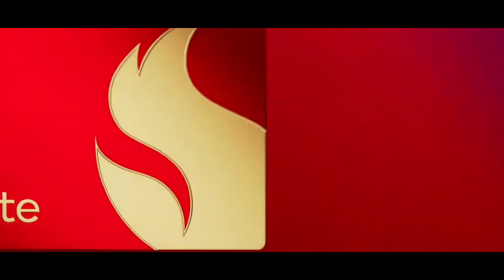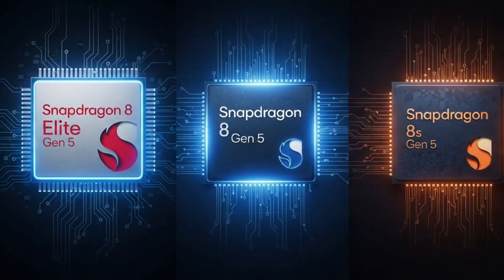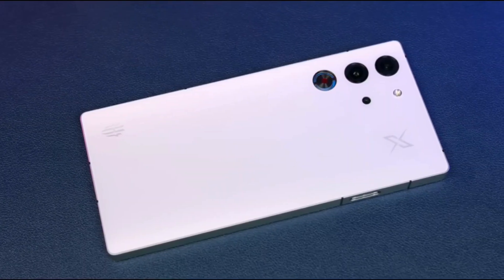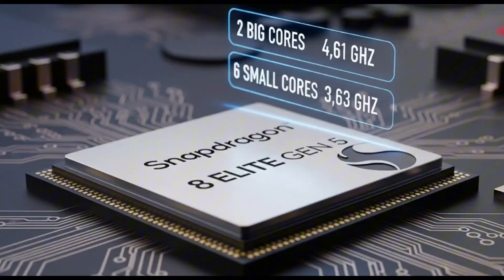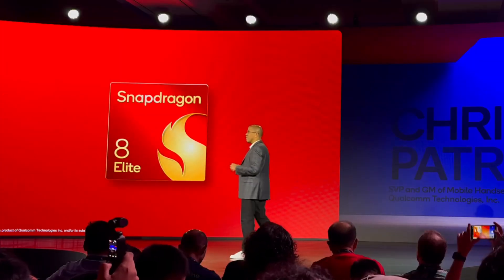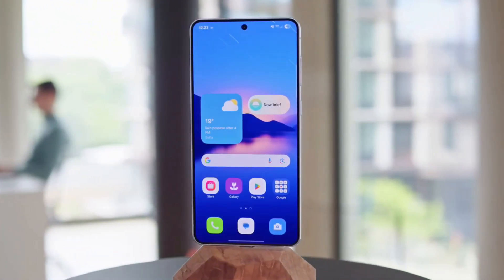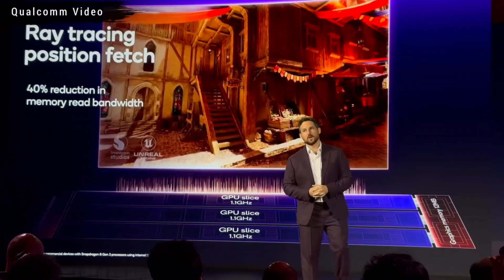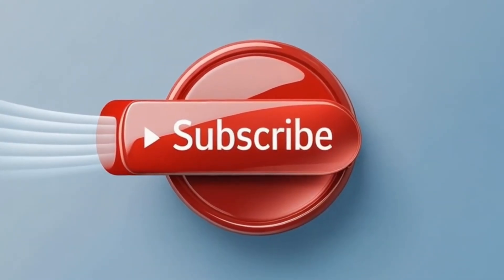Qualcomm Snapdragon 8 Elite Gen 5 – Specs, Benchmarks & Naming Confusion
The Snapdragon 8 Elite Gen 5 – also rumored as the 8 Elite 2 – is shaping up to be Qualcomm’s most powerful smartphone chip yet, and we’ve got the full breakdown of everything we know so far. From the confusing name to the next-gen specs, this chipset is set to power 2026’s flagship phones like the Samsung Galaxy S26.

⚡ CPU upgrades with Qualcomm’s custom Oryon cores (up to 4.74GHz)
🎮 Adreno 840 GPU for next-level gaming performance
🤖 AI NPU rumored to hit 100 TOPS – faster than some laptops!
🔋 Built on TSMC’s 3nm N3P process for better efficiency
📊 Leaked benchmarks over 4 million points on AnTuTu
🤔 And of course – the confusing naming strategy (Elite Gen 5? Elite 2?)

By the end, you’ll know whether to be hyped, confused, or both – and how this chip could change the Android flagship game in 2026.

👉 What do you think: should Qualcomm keep the “Elite” name, or go back to simpler numbers? Let’s talk in the comments!

Snapdragon 8 Elite 2

Snapdragon 8 Elite Gen 5 leaks

Snapdragon 8 Elite Gen 5 everything we know

Snapdragon 8 Elite Gen 5 specs

Snapdragon 8 Elite Gen 5 benchmarks

Snapdragon 8 Elite Gen 5 vs Apple A18 Pro

Snapdragon 8 Elite Gen 5 vs Dimensity 9400

Qualcomm Snapdragon 8 Elite Gen 5 naming confusion

Snapdragon 8 Elite Gen 5 release date

Qualcomm Snapdragon 8 Elite Gen 5,
Snapdragon 8 Elite Gen 5 explained,
Snapdragon 8 Elite Gen 5 gaming,
Snapdragon 8 Elite Gen 5 AI,
Snapdragon 8 Elite Gen 5 news,